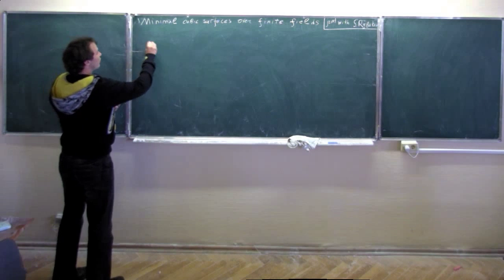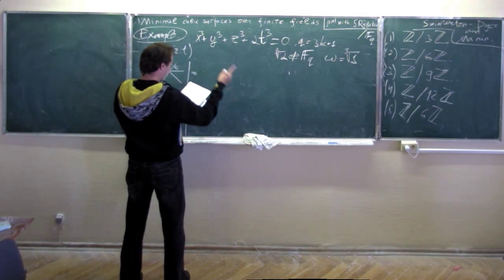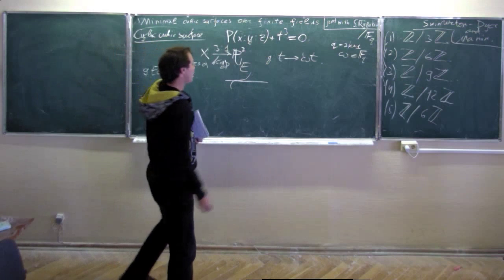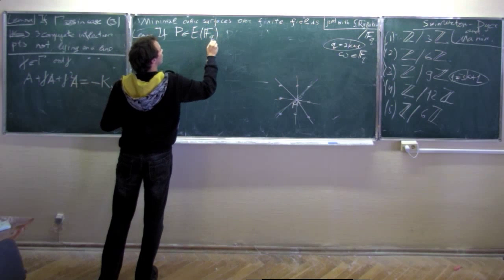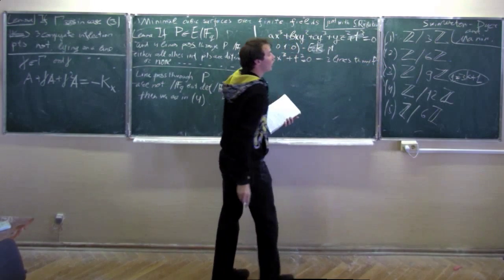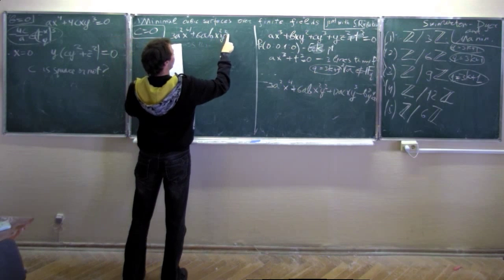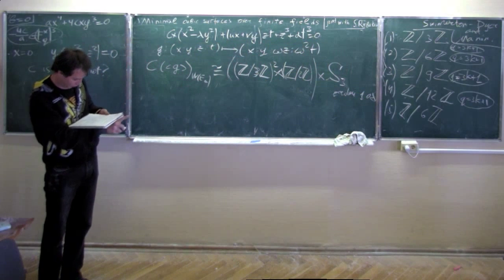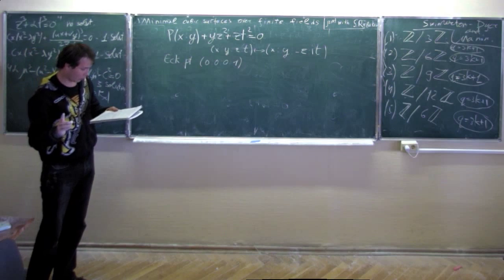Andrey Trepalin, Minimal cubic surfaces over finite fields